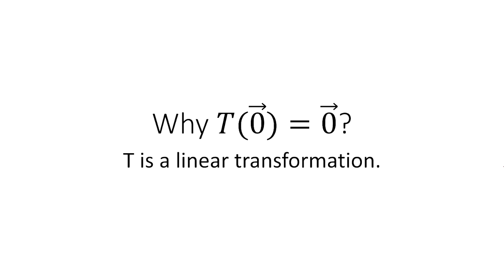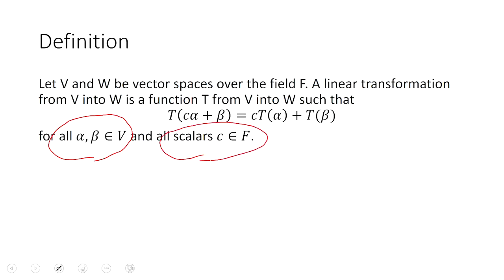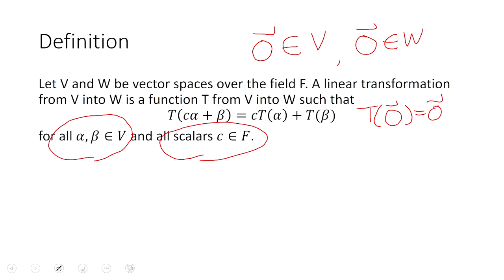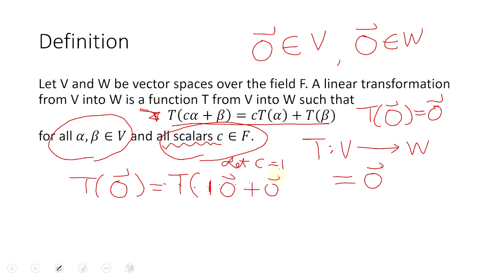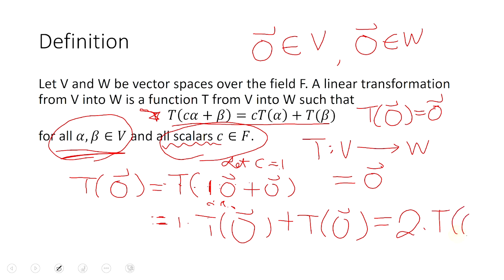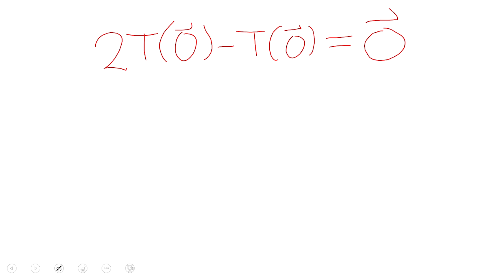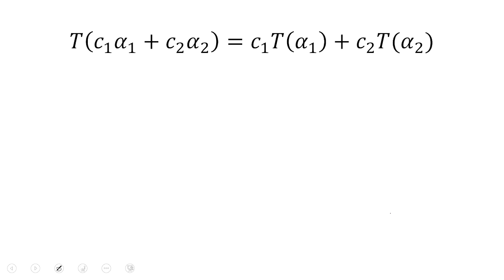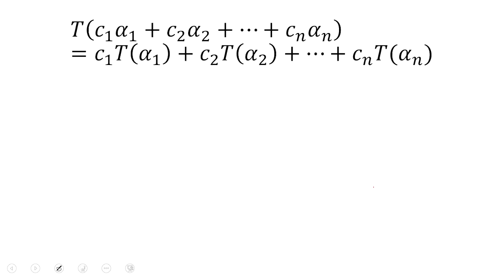Why T(0)=0?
It seems obvious but not quite that T(0)=0 if T is a linear transformation. Here the 0 is a vector, not a scalar. If you figure out the difference between 0 vector and 0 scalar, you are really good!